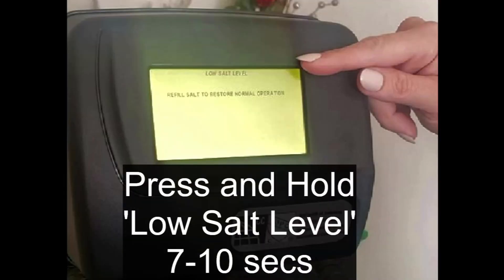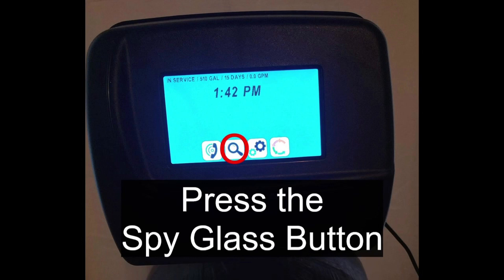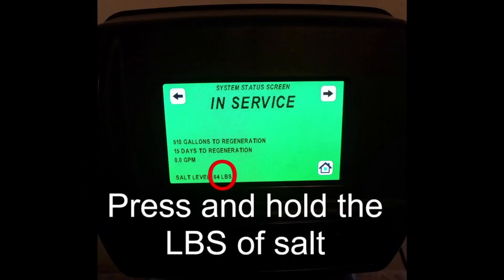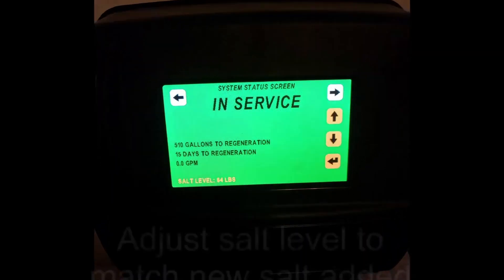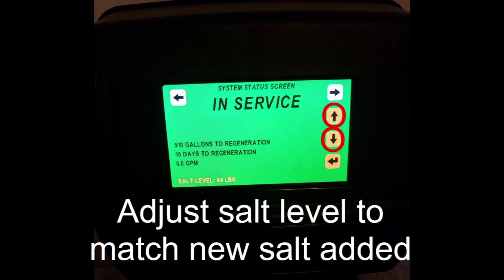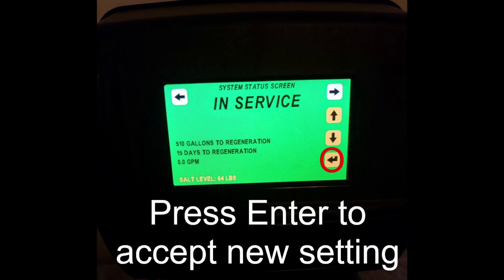Reset Salt Setting on Touch Screen Valve | Jason's Water Systems